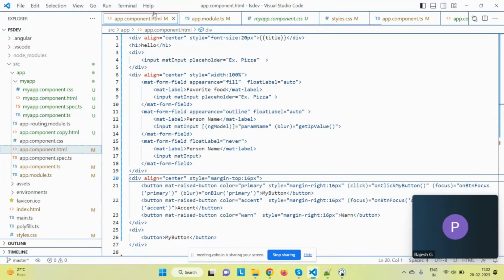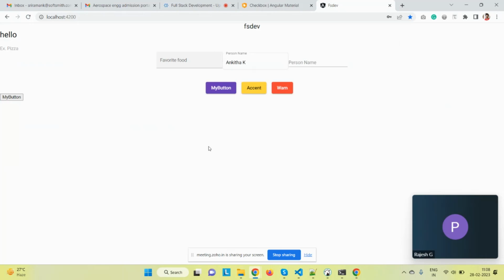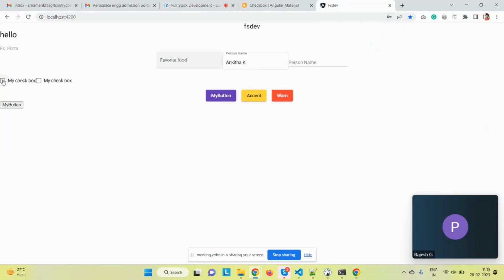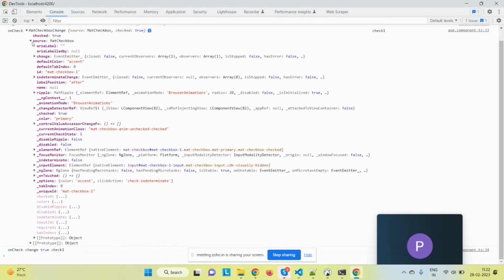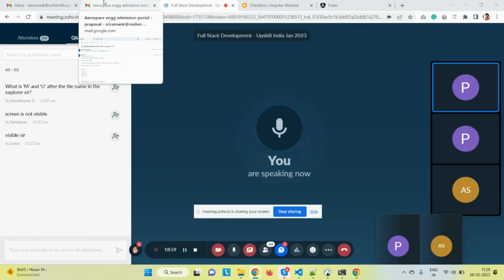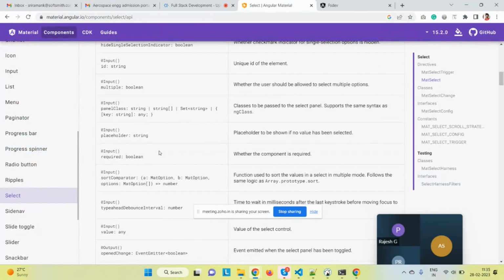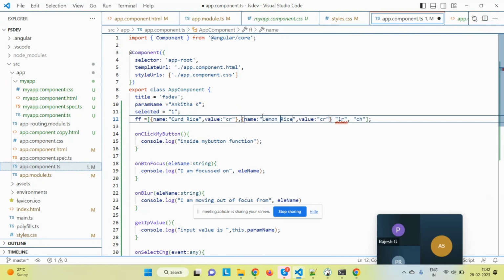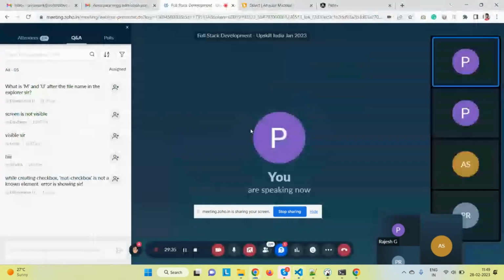Angular Material - Component - input 2-way binding, checkbox, and event emitter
Angular Material - Component - input 2-way binding, checkbox, and event emitter, select box and event emitter